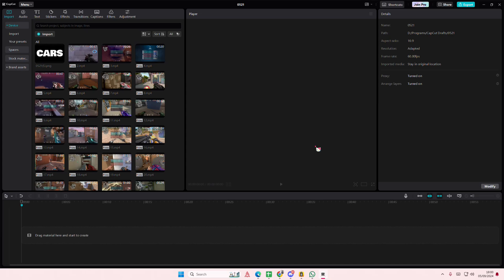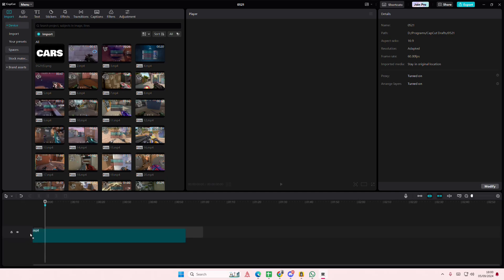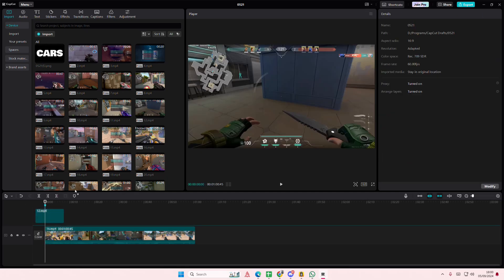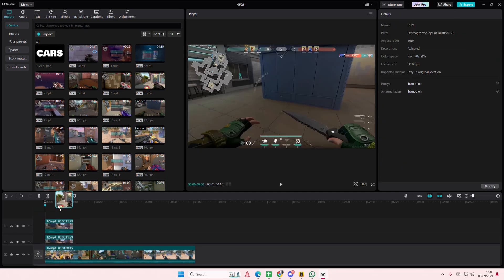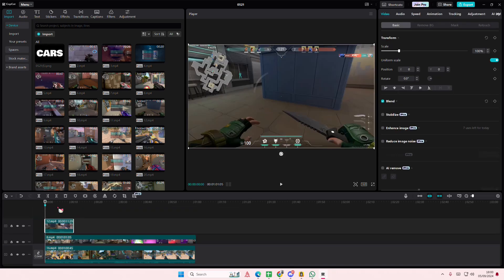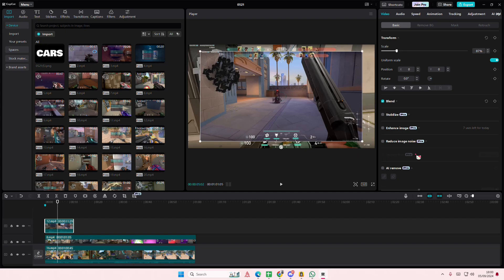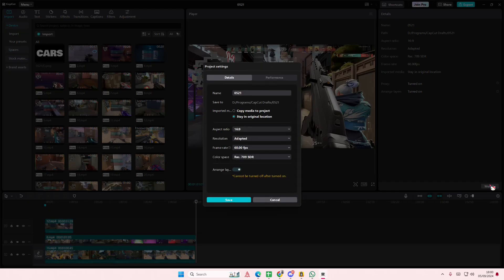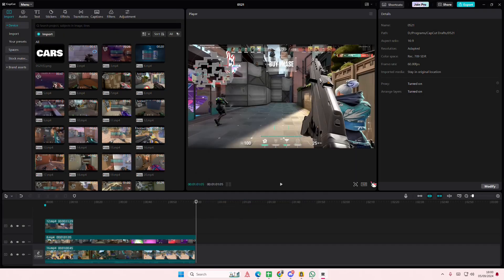👍 FIX: How To Stack Videos in CapCut - Tutorial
Learn how you can stack clips on CapCut PC by watching this video.